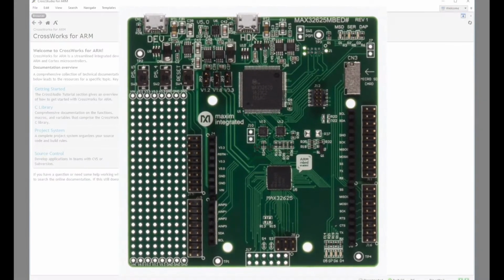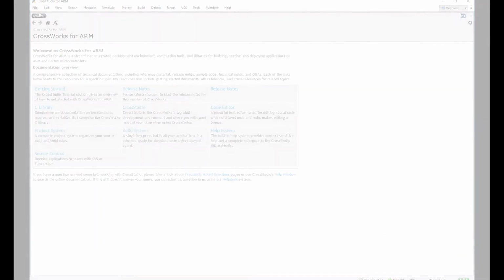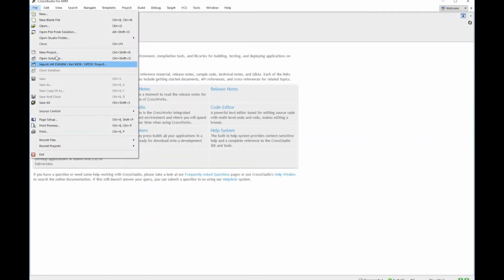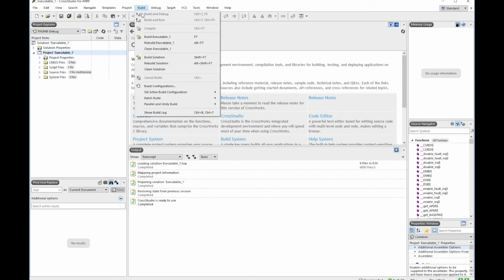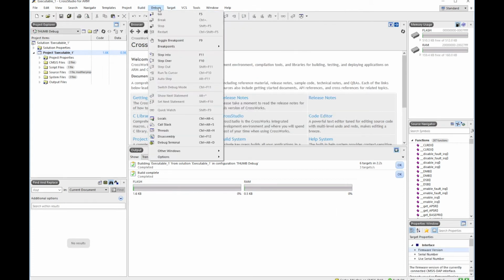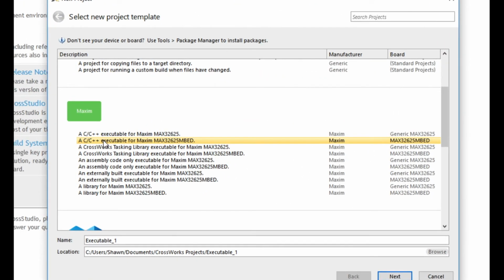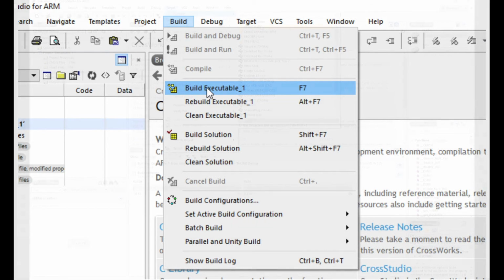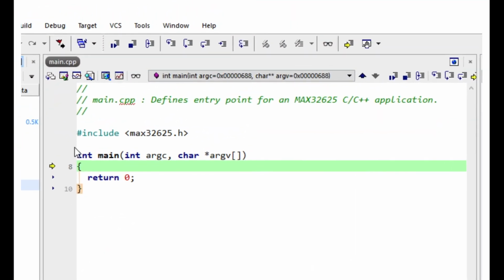Using the MAX32625MBED with Rowley CrossStudio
Get up to speed quickly using the Rowley CrossStudio development environment with the MAX32625MBED Arm® Mbed™-enabled development platform. Learn how to install CrossStudio, create a new project, and run and debug an executable program.

00:32 Rowley CrossStudio
01:14 Installing CrossStudio
03:09 Creating a New Project
03:37 Build and Run an Executable
03:50 Debug an Executable